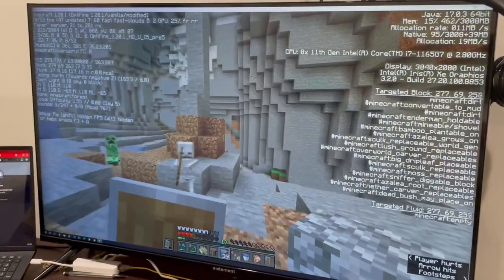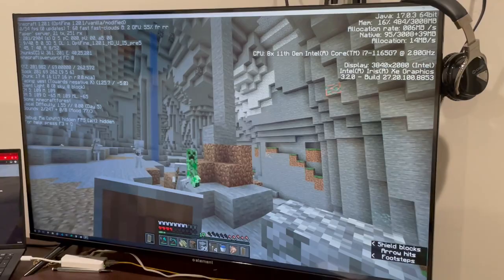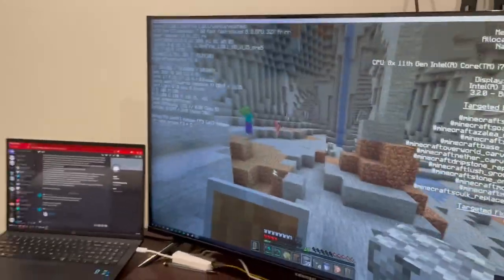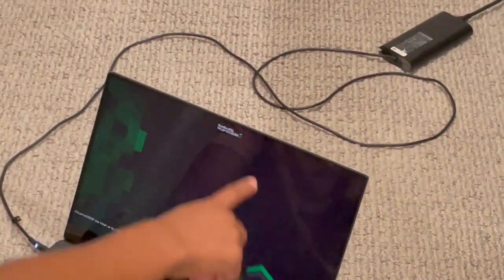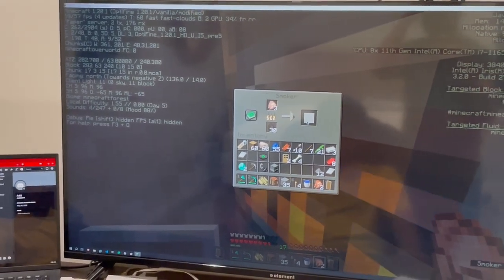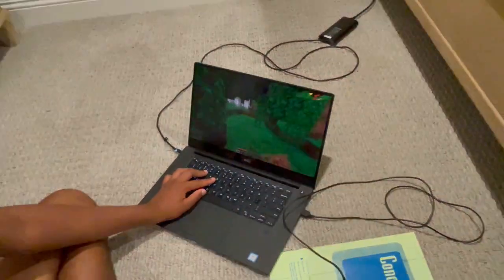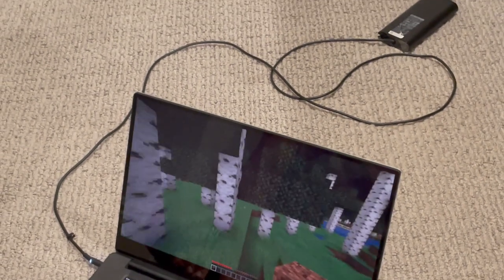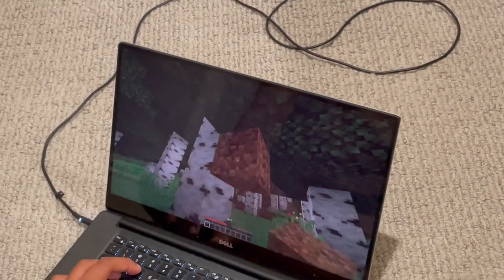BABOON SMP SEASON 2 - Teaser Trailer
Get hyped.